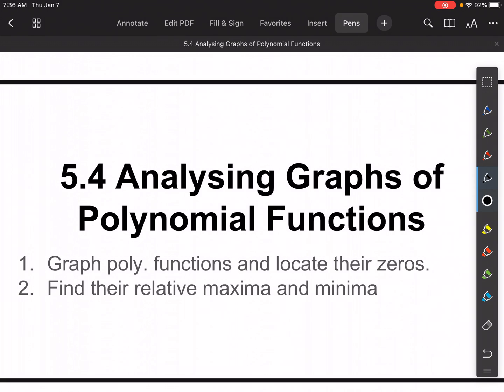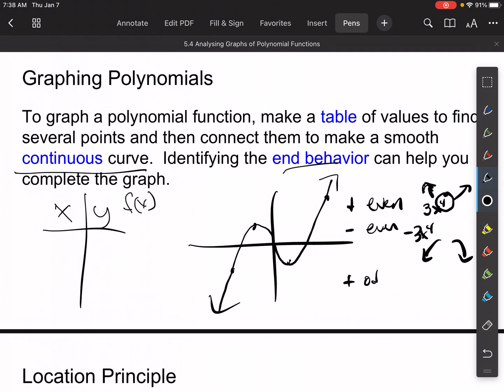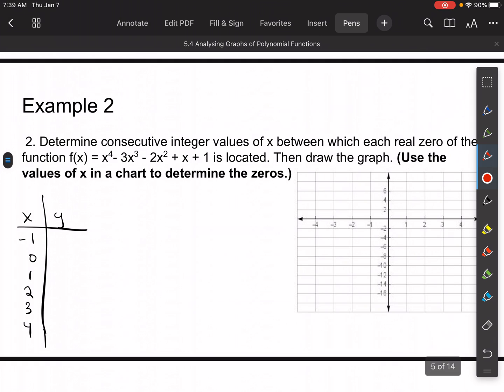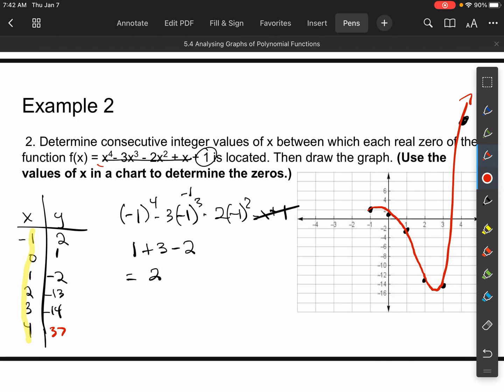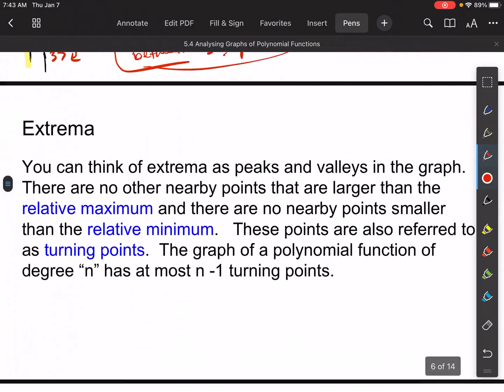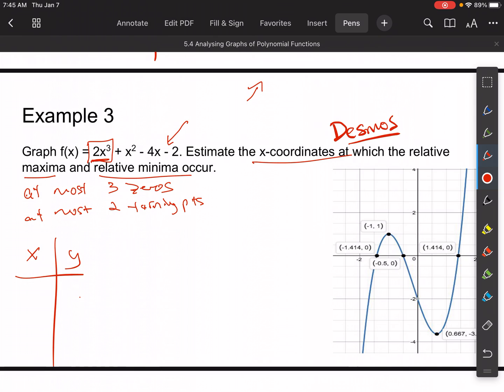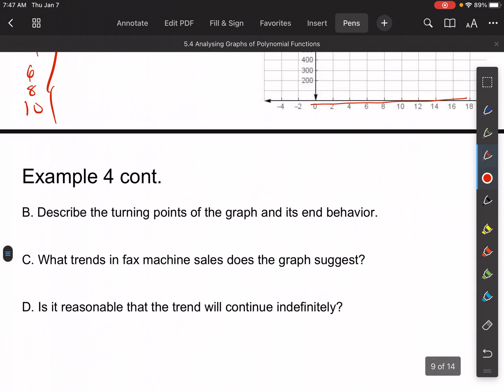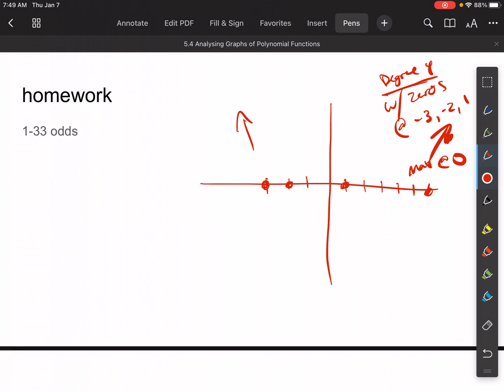A2 5.4analysing graphs of poly functions